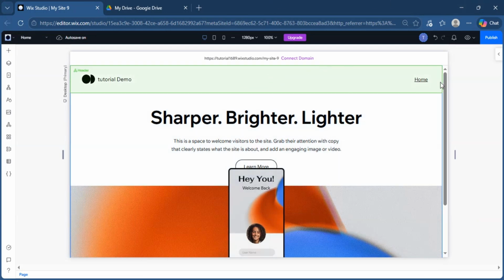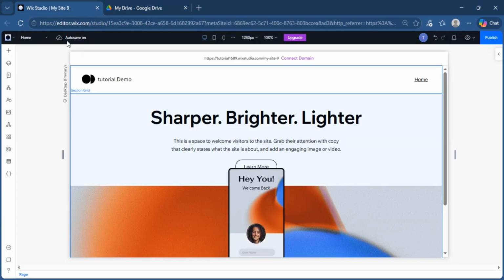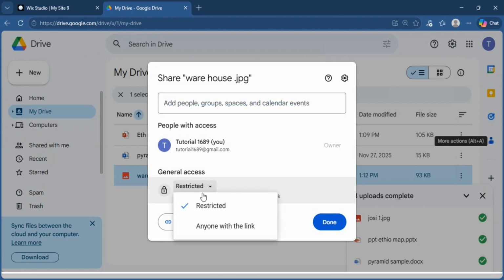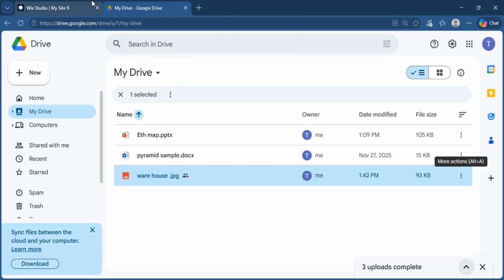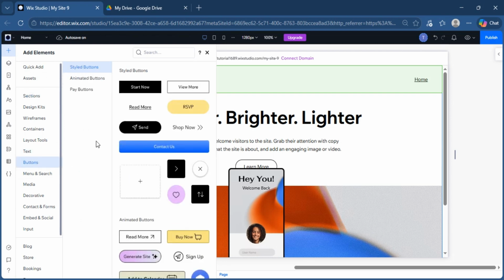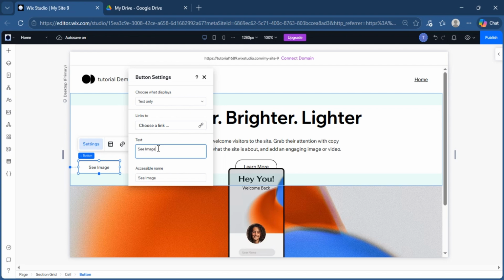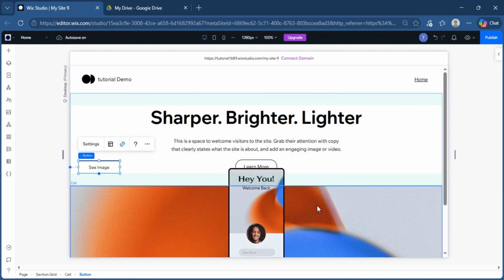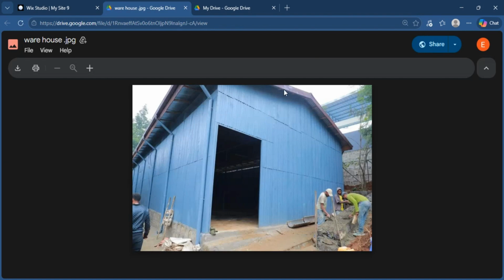How to Link a File from Google Drive to Wix (2026 Step-by-Step Beginner Tutorial) [2026 GUIDE]